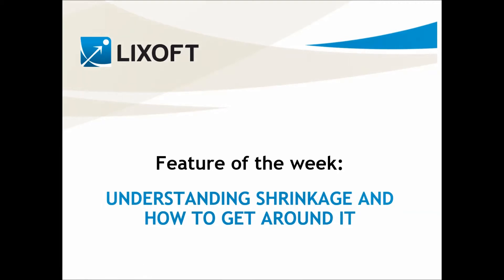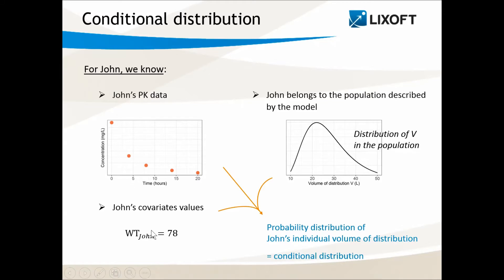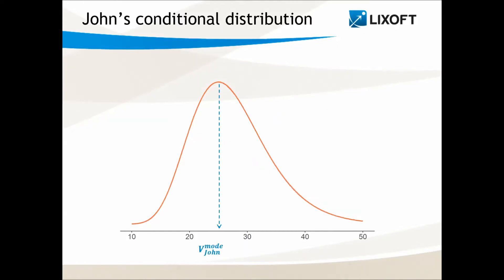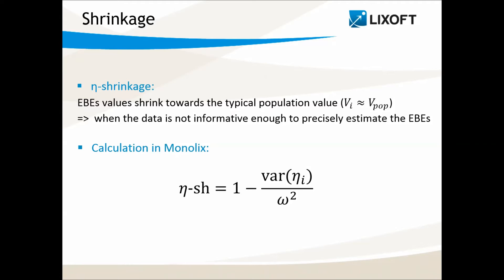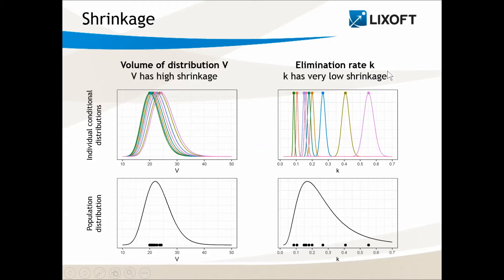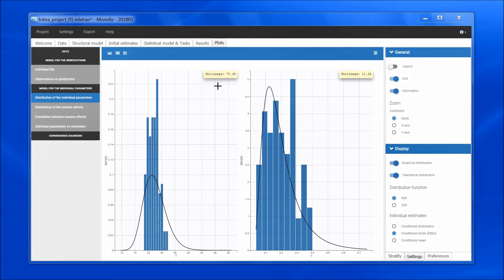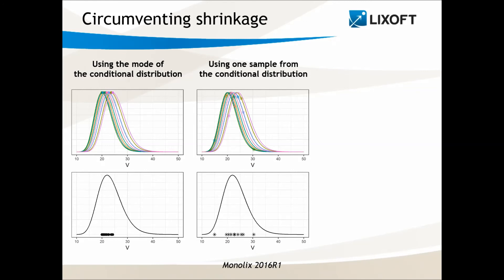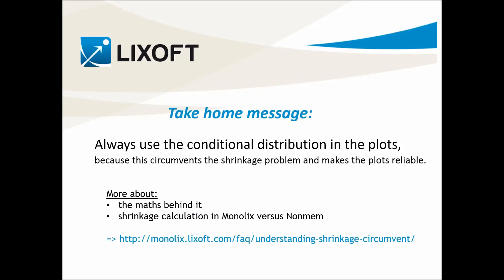Feature of the week #06: shrinkage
This video explains intuitively what shrinkage is and how it can affect diagnostic plots. In Monolix, we circumvent these problem by using samples from the conditional distribution instead of the EBEs in the plots.